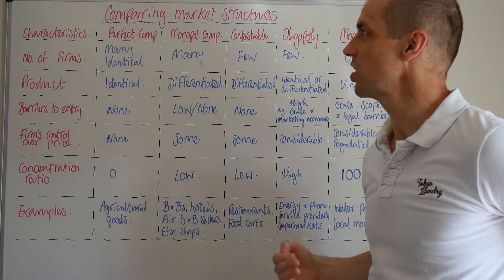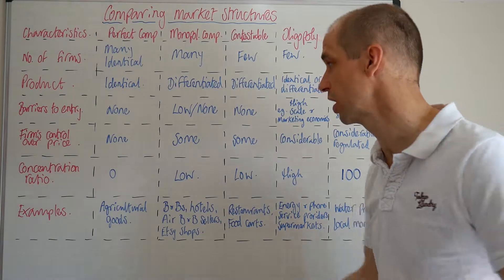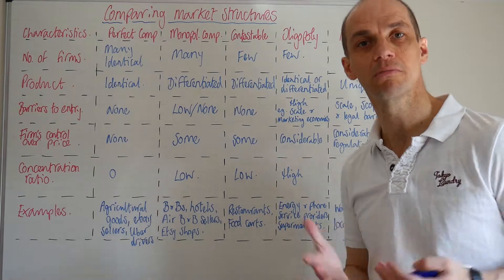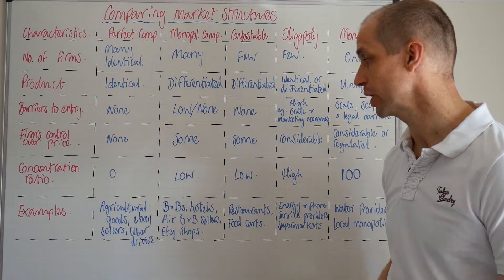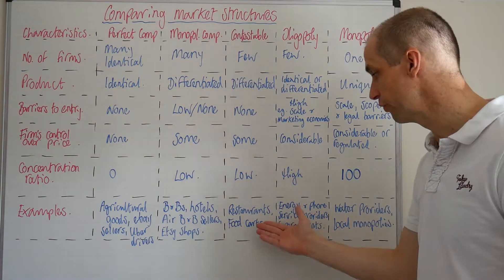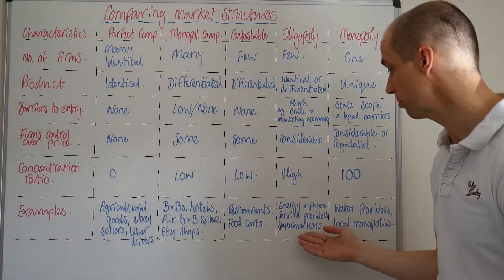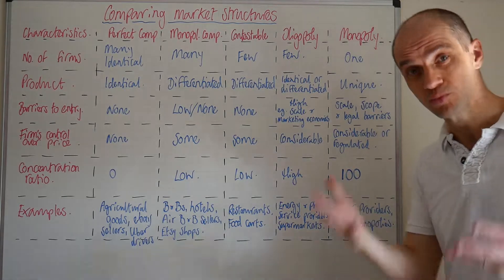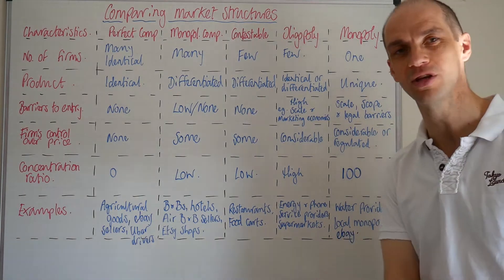Market structures comparison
This video provides a quick overview of each of the different market structures & their fundamental characteristics